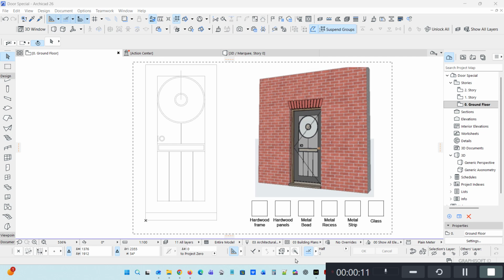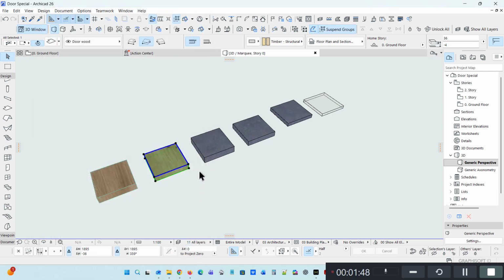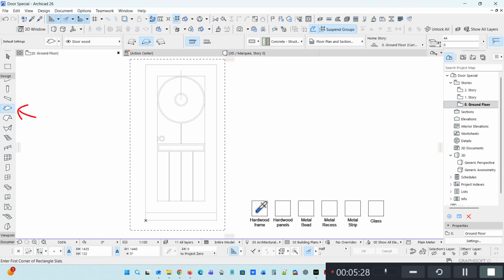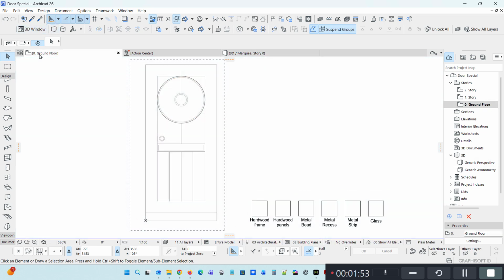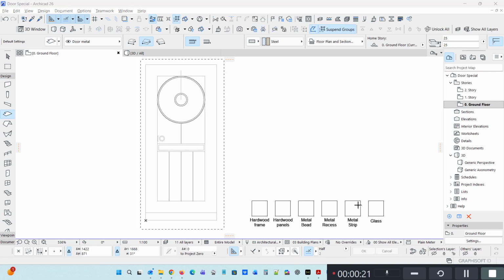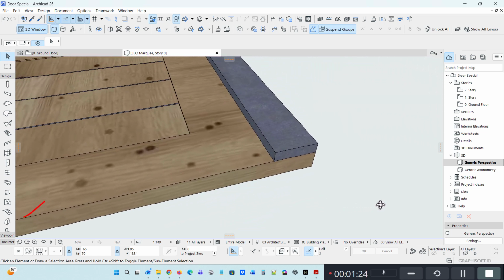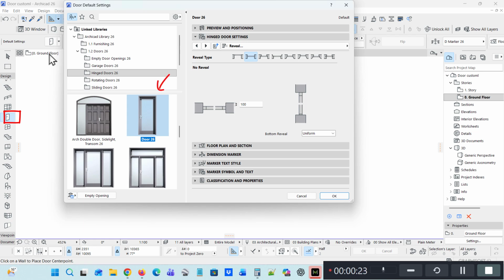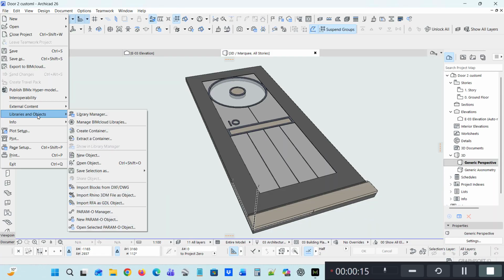9 Minute - How-To - ArchiCAD video tutorial Module 5. Custom Door Leaf Tutorial 26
9 Minute - How-To - ArchiCAD Video Tutorial. A custom door leaf. A short video by Thomas Paul Lewis.